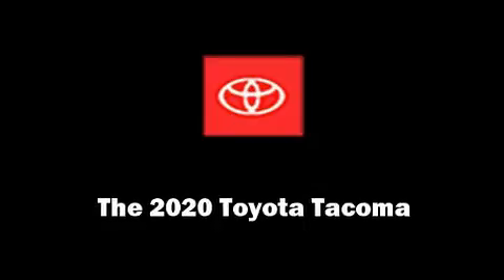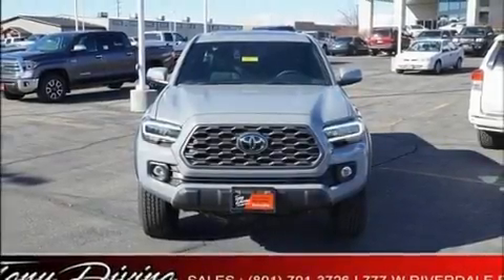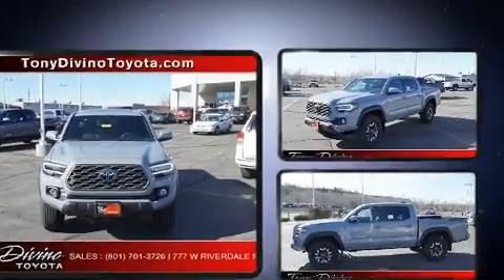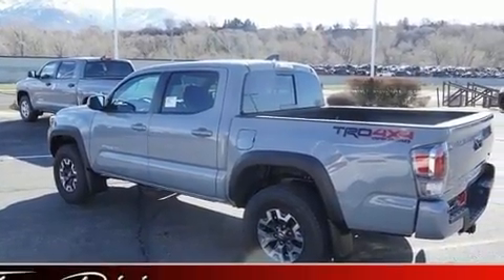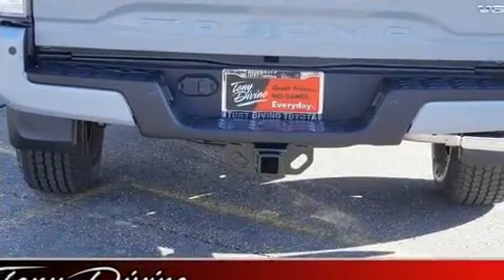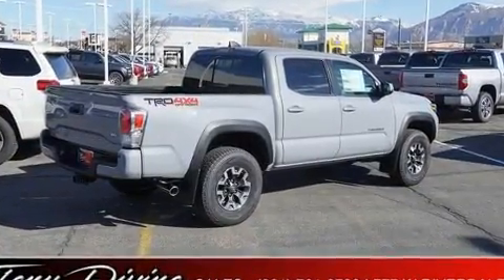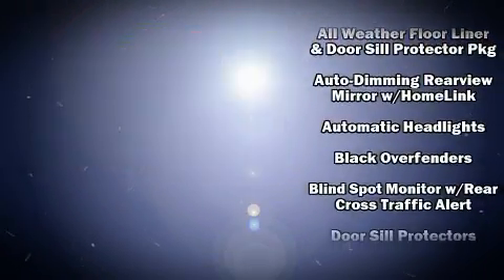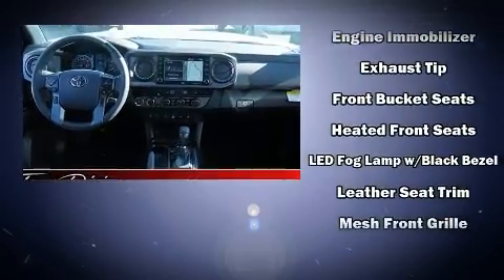2020 Toyota Tacoma TRD Off Road V6 in Riverdale, UT 84405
777 West Riverdale Rd.

Treat yourself to a test drive in the 2020 Toyota Tacoma. This 4 door, 5 passenger truck stands out among competitors in its class! It features four-wheel drive capabilities, a durable automatic transmission, and a 3.5 liter 6 cylinder engine. A wealth of standard features means that you no longer have to sacrifice. Such as cruise control, leather upholstery, variably intermittent wipers, fully automatic headlights, skid plates, an overhead console, a trailer hitch, and power windows. For drivers who enjoy the natural environment, a power moon roof allows an infusion of fresh air. Toyota ensures the safety and security of its passengers with equipment such as: dual front impact airbags with occupant sensing airbag, head curtain airbags, traction control, brake assist, anti-whiplash front head restraints, a panic alarm, an emergency communication system, and ABS brakes. With electronic stability control supplementing mechanical systems, you'll maintain precise command of the roadway. We'd also be happy to help you arrange financing for your vehicle. Stop by our dealership or give us a call for more information.